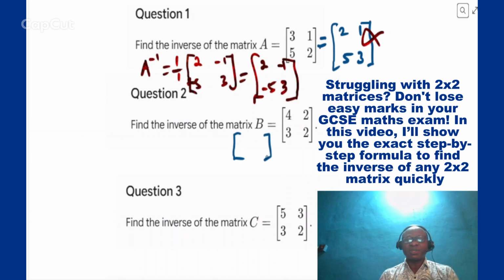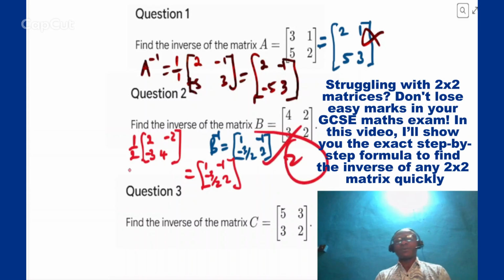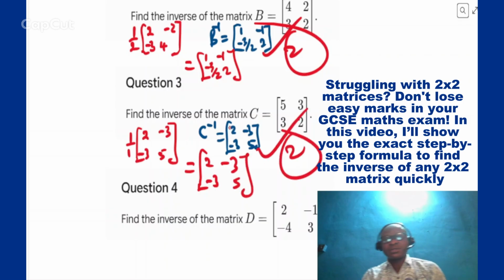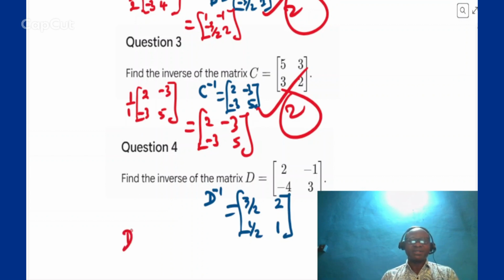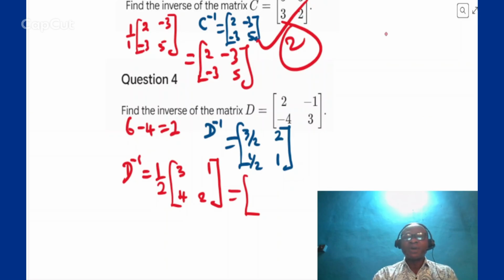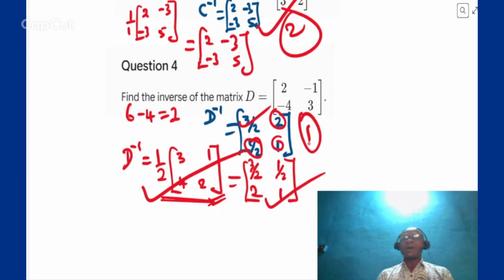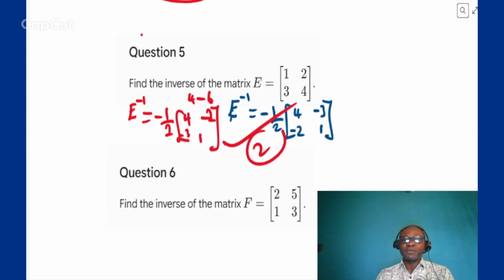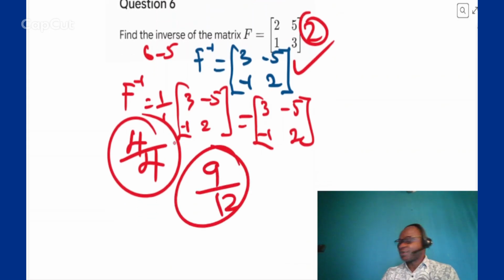How to Find the Inverse of a 2x2 Matrix | GCSE Maths Revision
Matrices are a staple of the GCSE syllabus. In this short tutorial, we break down Question 1, 2, and 3 from this worksheet. Learn how to calculate the determinant, swap the main diagonal, and negate the other elements to find the inverse matrix effortlessly.

Avoid this common exam trap!